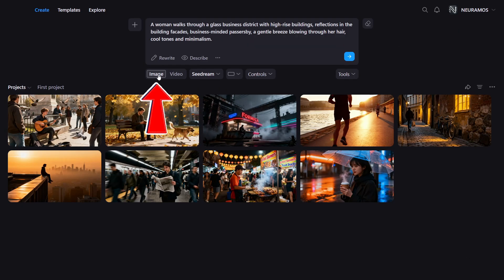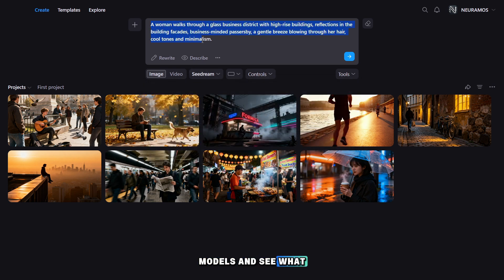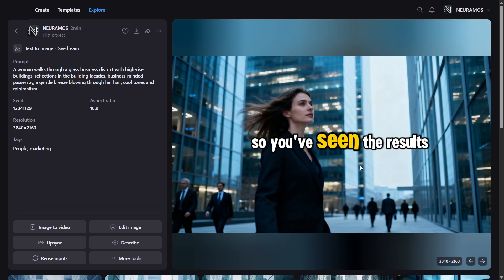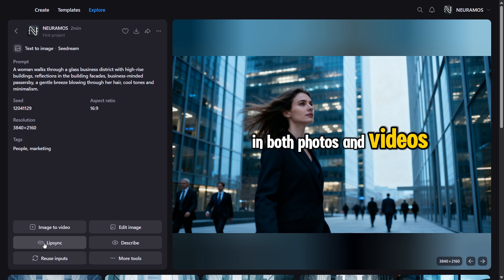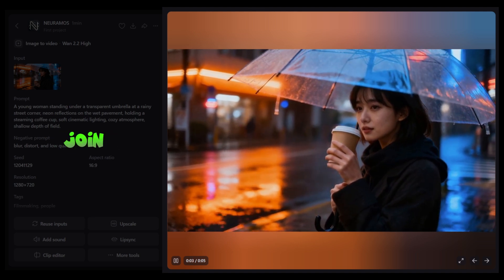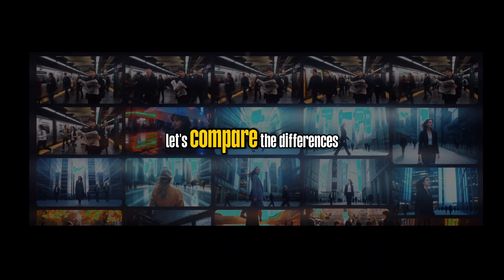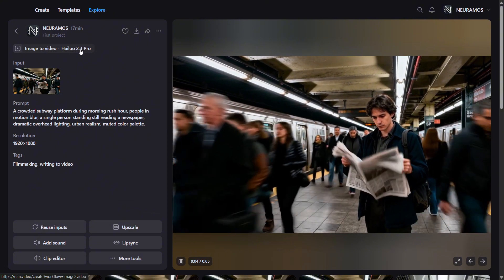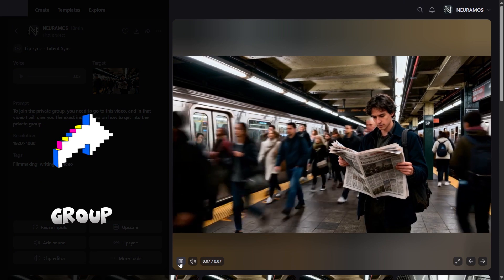Uncensored AI Video Generator + Text to Image + NO PROMPT FILTERS [Forget Veo 3, Sora 2, Kling 2.5]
In this video I will show an Uncensored AI Video Generator that includes many popular models for generating photos and videos. In this video we will test models such as Seedream, Nano Banana, Google Imagen 4, GPT Image, Ideogram, Higgsfield, Flux, Runway, and Hidream. We will also compare video models like the uncensored Wan 2.2, Veo 3.1, Kling 2.5 Pro, Seedance Pro, and Hailuo 2.3 Pro.